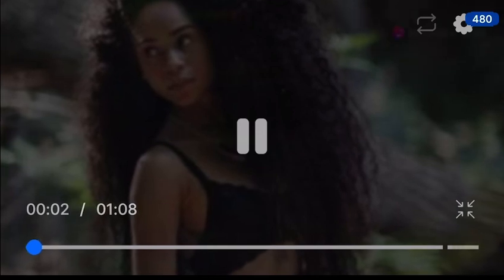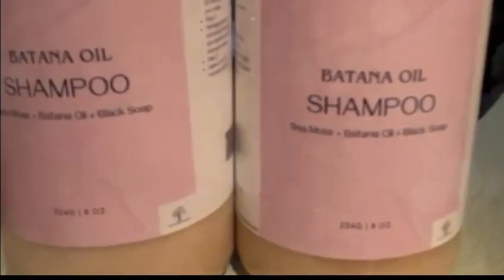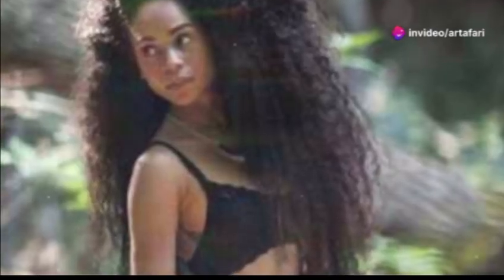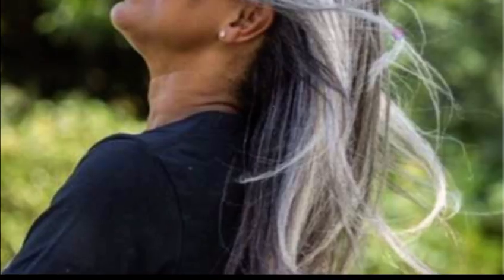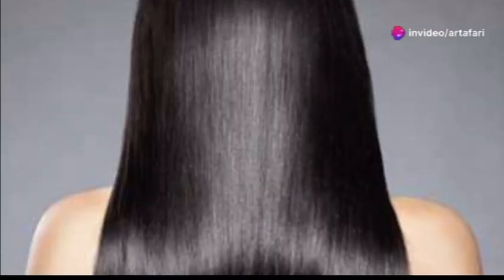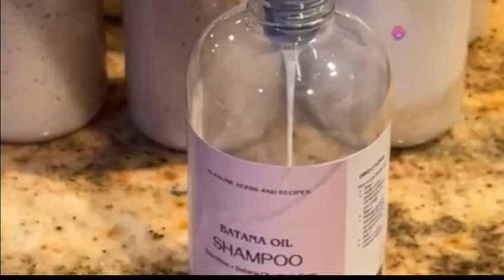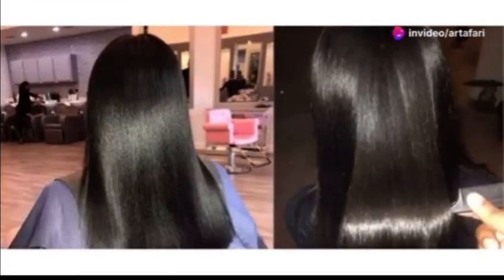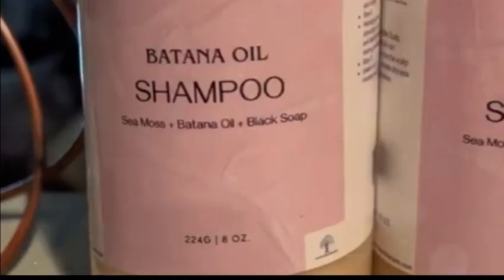Benefits of Batana Oil Shampoo For Hair Growth And Skin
Why do 87% of hair care enthusiasts swear by Batana Oil? (pause) Let's dive in!

Imagine running your fingers through smooth, frizz-free hair every day.

 Our Batana Oil Shampoo & Conditioner set is your ticket to vibrant, healthy locks.